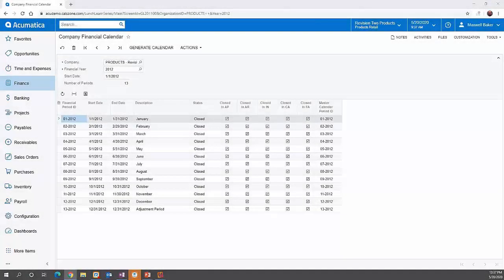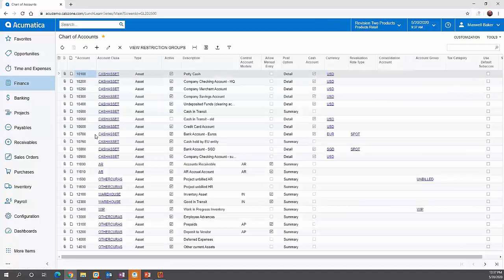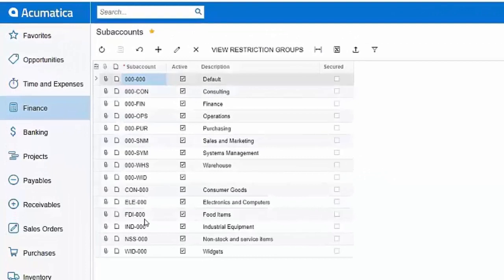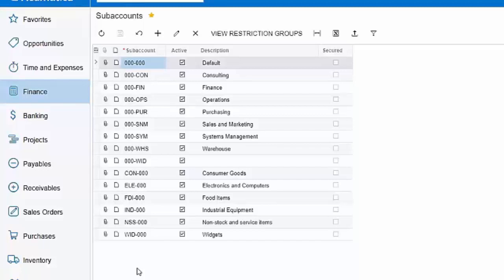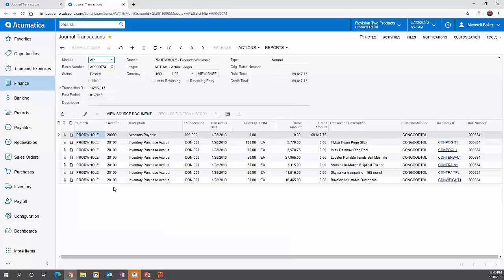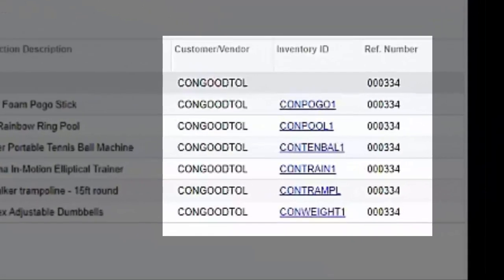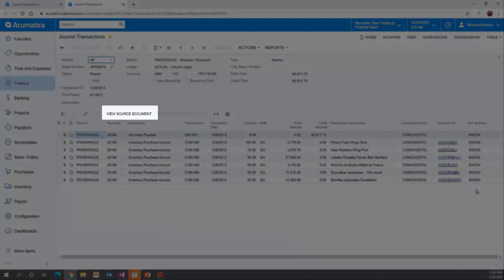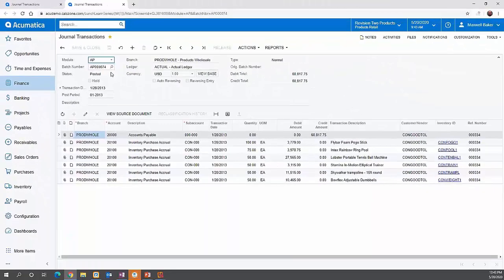Quick Look at Chart of Accounts in Acumatica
- Acumatica Chart of Accounts has an account field for your main, or natural account number. Then if you want to tag that transaction with another dimension, Acumatica has subaccounts. The advantage of having a separate Chart of Account and subaccount is that you will have fewer accounts to create and maintain in your General Ledger. This is very different than other ERP systems, such as Microsoft Dynamics GP. In this demo, we show what the account and subaccount combination looks like in a journal entry in Acumatica.

This is a snippet from a detailed Acumatica overview.